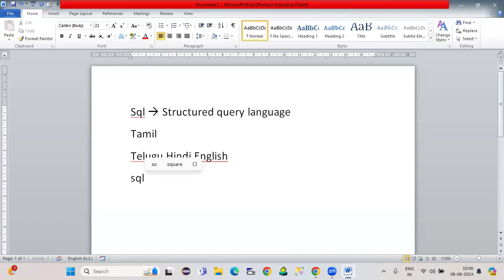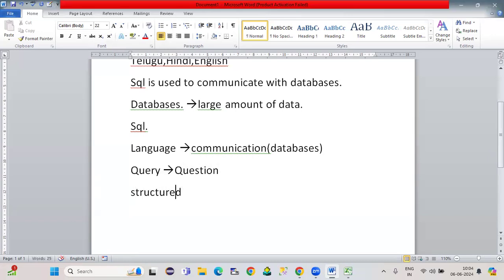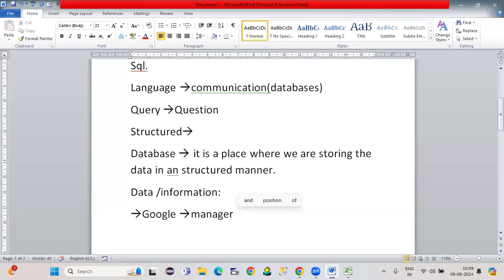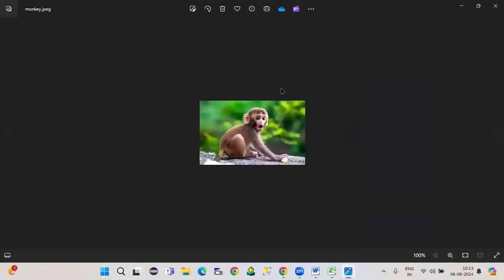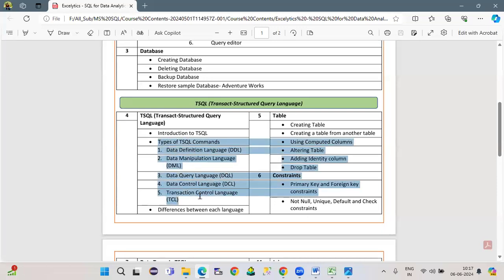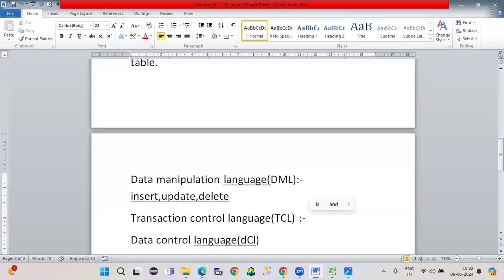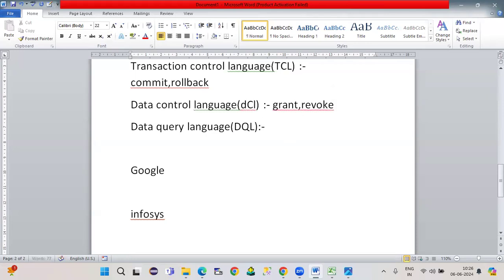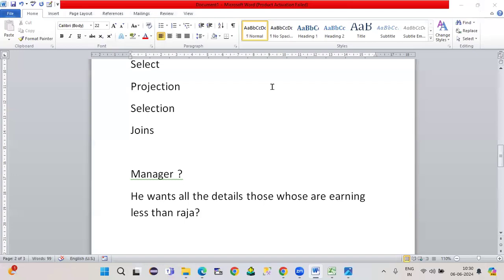Excelytics_B00575 SQL Demo Session (06-06-2024)